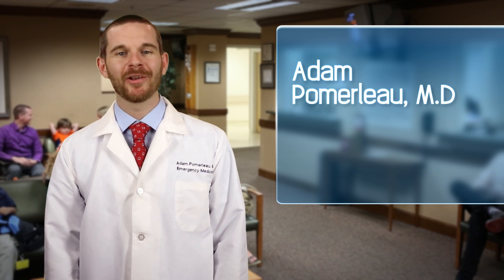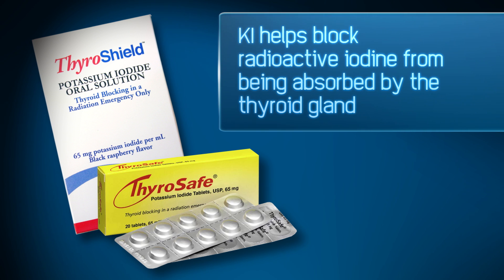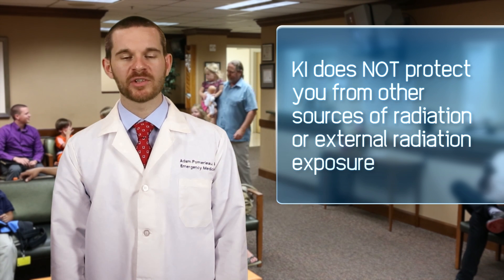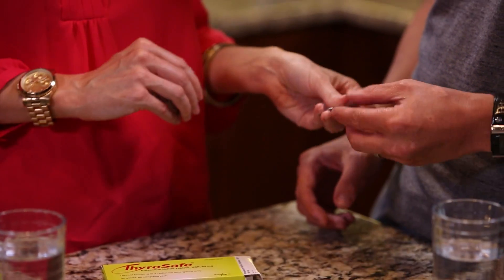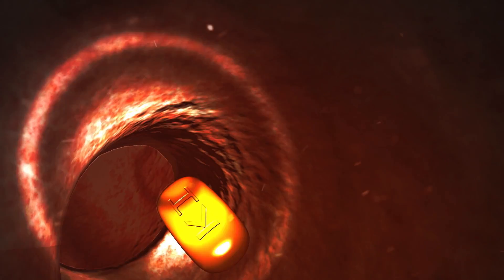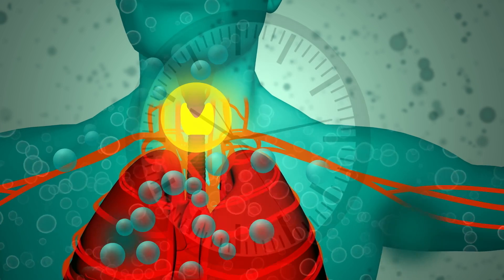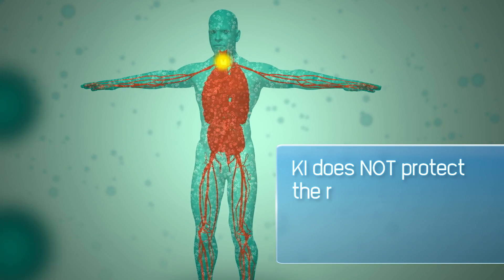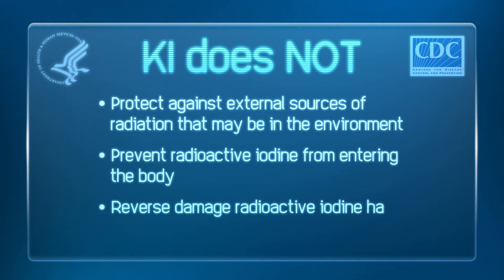Pharmaceutical Countermeasures for Radiation Emergencies – KI (Potassium Iodide)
This video provides information on potassium iodide or “KI”. Potassium iodide comes in a pill or a liquid and contains stable, non-radioactive iodine that can help block radioactive iodine from being absorbed by the thyroid gland.
KI is available without a prescription, but should only be taken on the advice of public health or emergency management officials. Other videos focused on pharmaceutical countermeasures for radiation emergencies